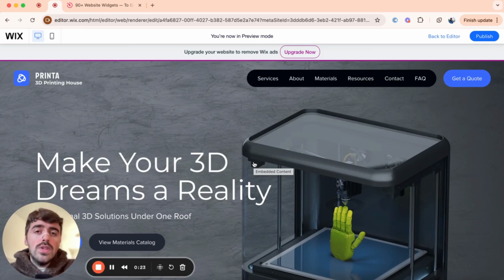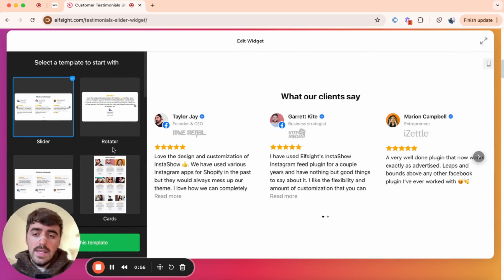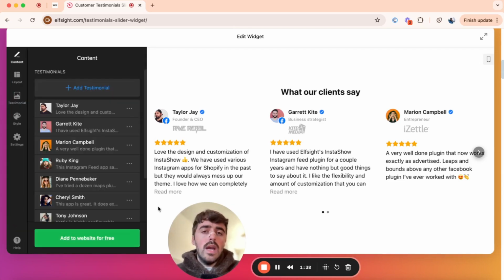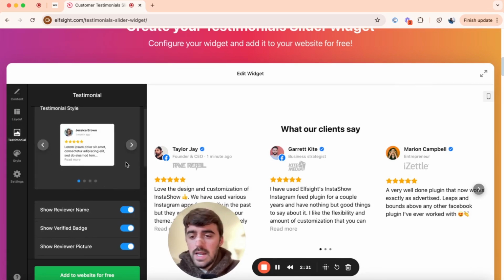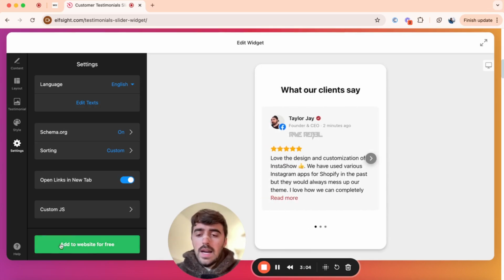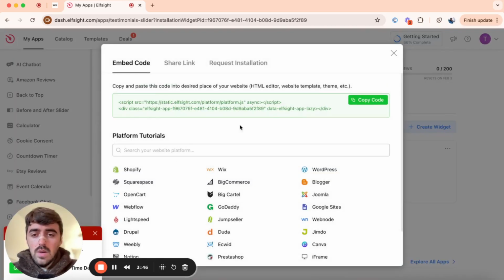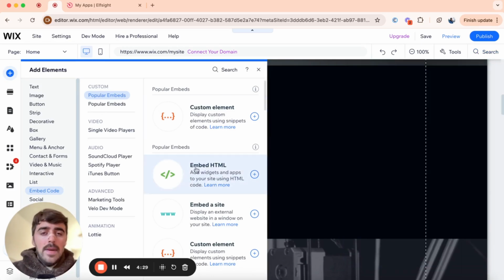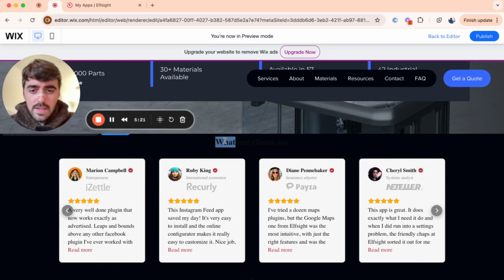How to Add a Testimonial Slider in Wix [QUICK GUIDE]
In this video, I'm going to show you how to add a testimonial slider in Wix.